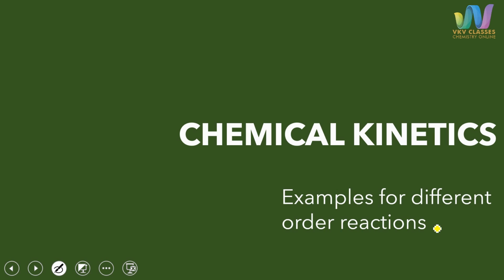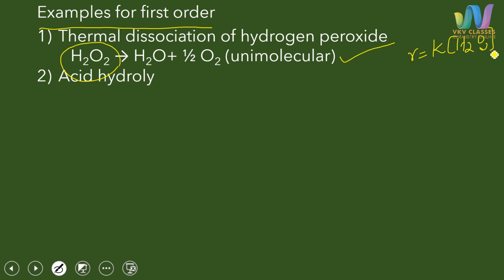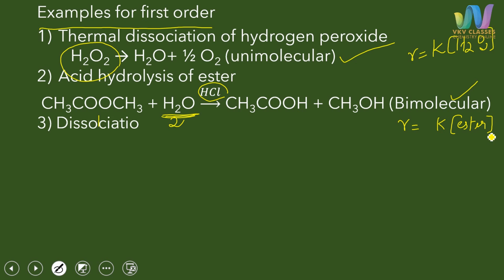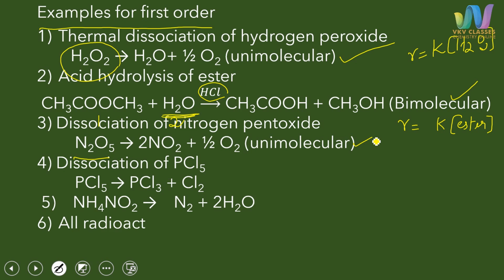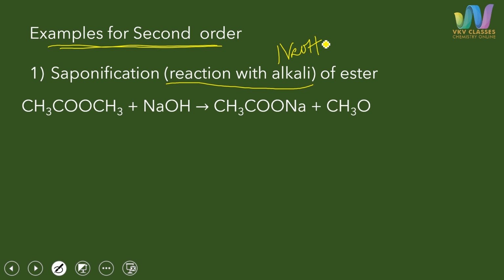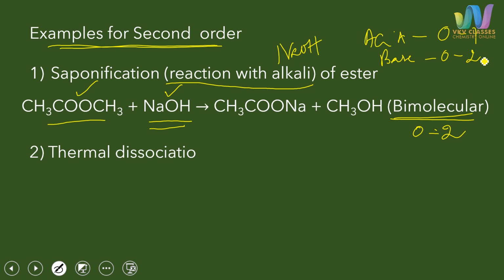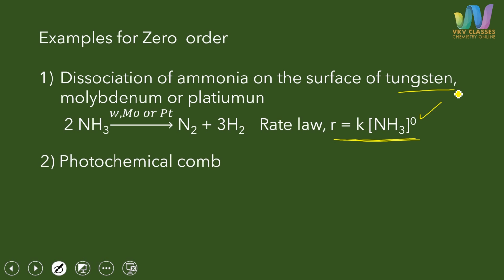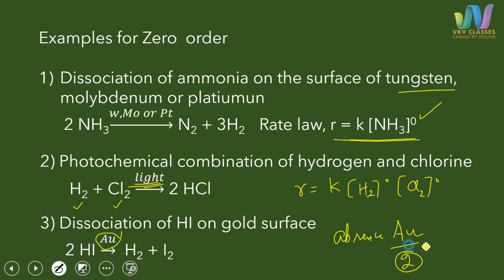vkv_classes_plus_two_chemistry# CHEMICAL KINETICS 8| EXAMPLES FOR DIFFERENT ORDER REACTIONS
HIGHER SECONDARY CHEMISTRY | CHEMICAL KINETICS | DIFFERENT ORDER REACTIONS